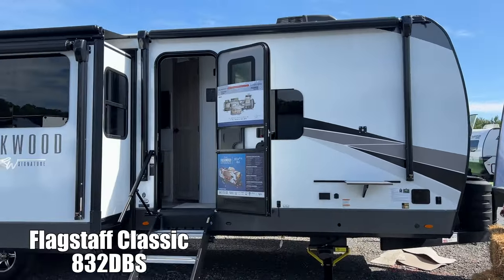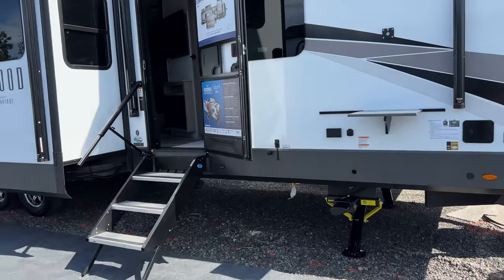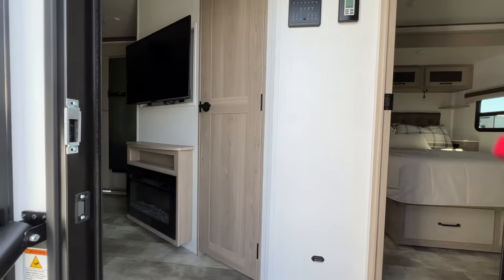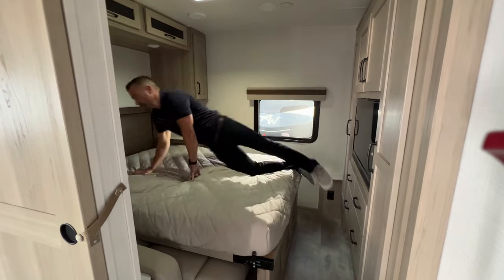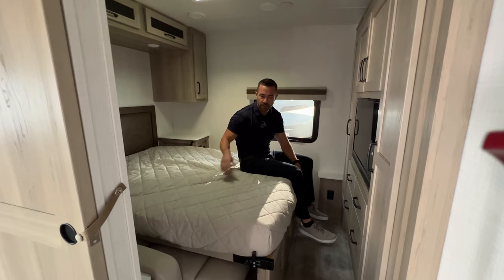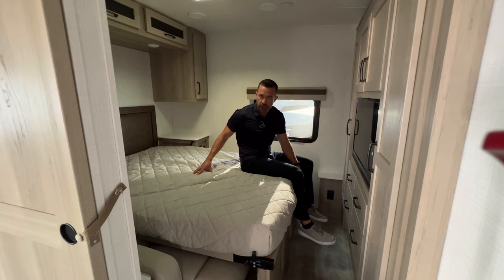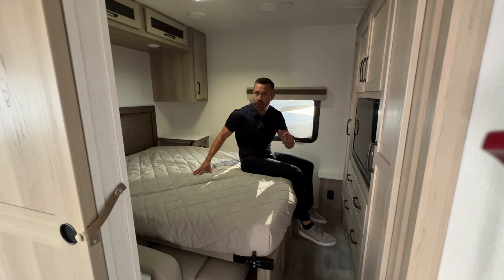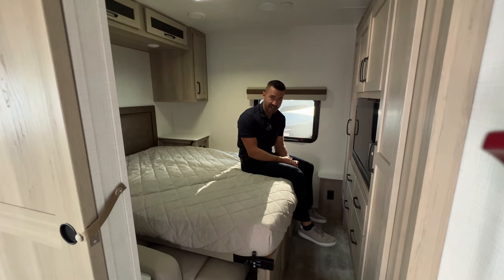The New Flagstaff 832DBS is AWESOME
The new Flagstaff 832DBS is a killer floorplan featuring a flexible guest bedroom/office/man cave/bunk room. This is a great option for families or those who want to work remote in their RV!